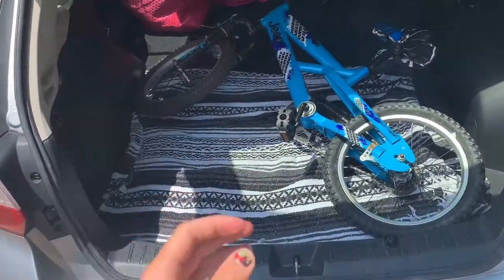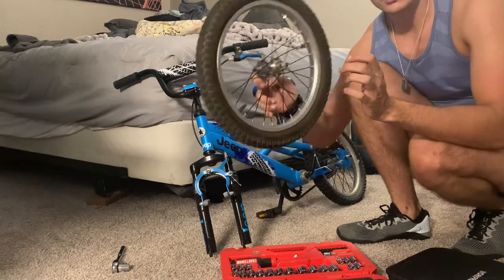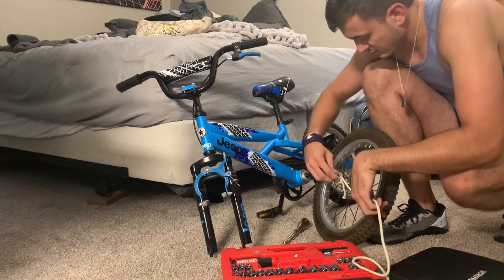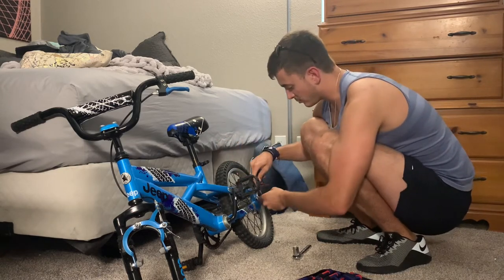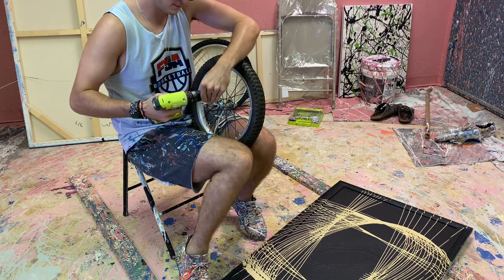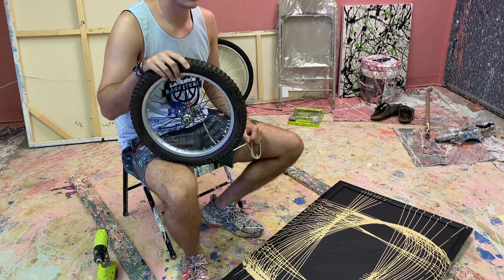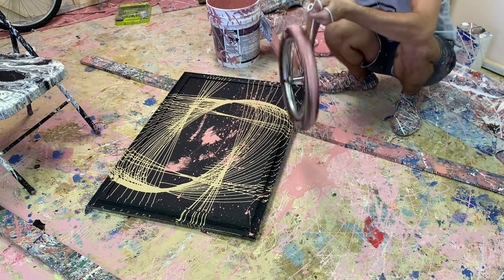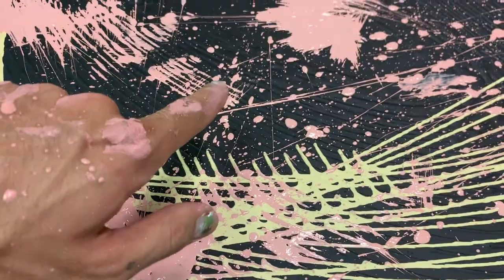Gyroscope Painting Part 1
Hi friends! This is my first vlog ever so go easy! Had so much fun trying this out very chaotic but that's part of the game. Can't wait to take this further in the future.